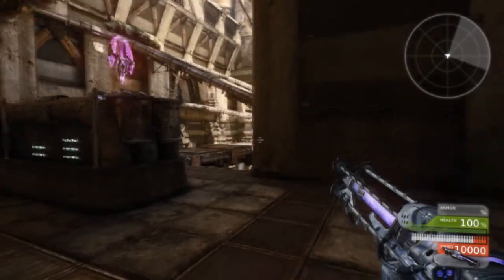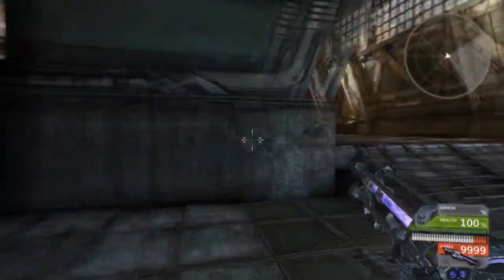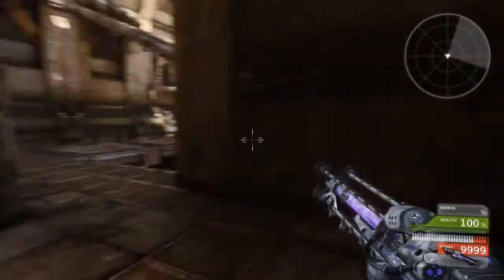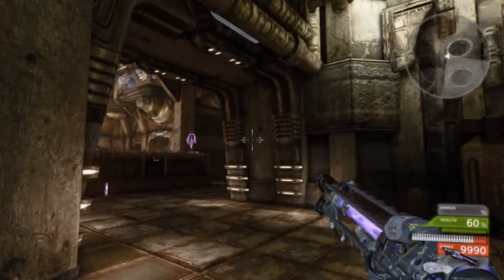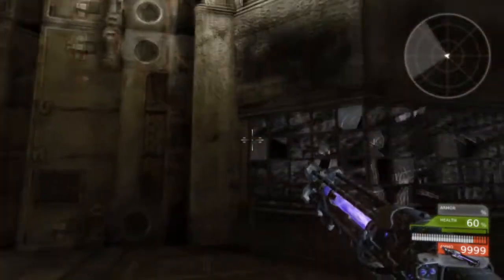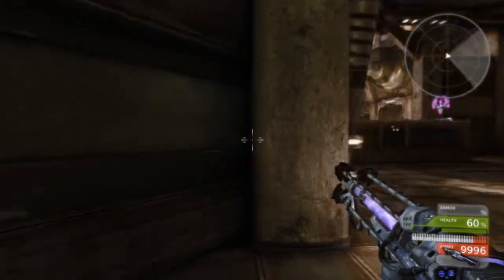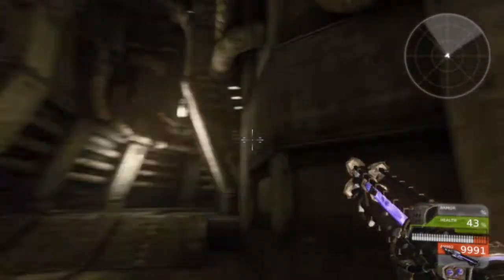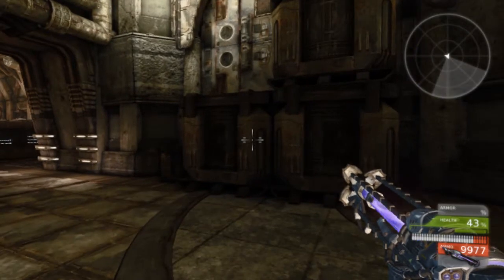Games Engines and Physics 2A Work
My work for games design 2A at Staffordshire University.

Basicly UScripting. For My First Go At Scripting. Might Not Be The Best Work In The World But Im Pleased With The Results, apart from my exploding barrel (damn code -__-).

So Enjoy The Outcome and if you are interested at looking at the code in more detail or having a try at fixing my problem gimme a bell.